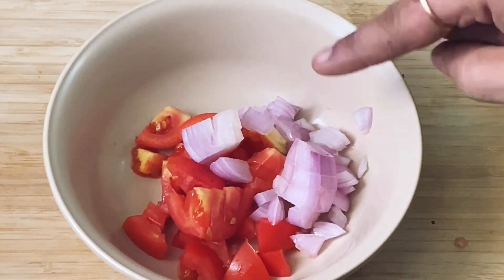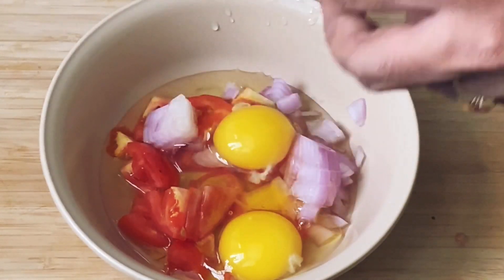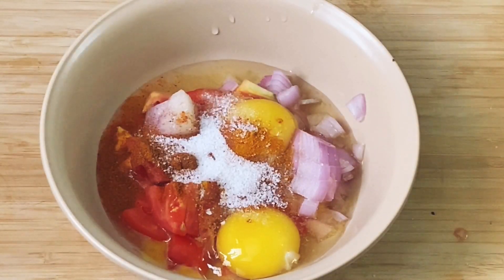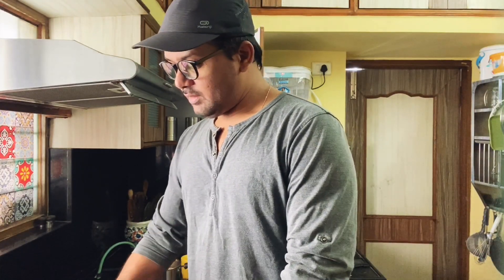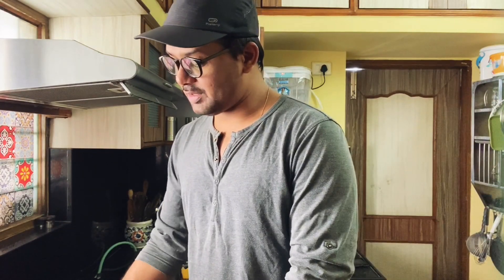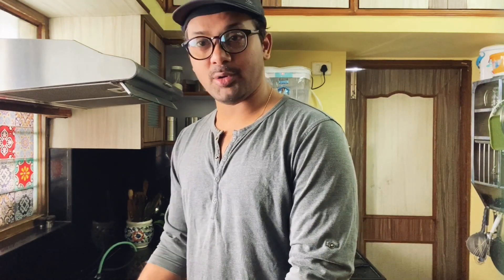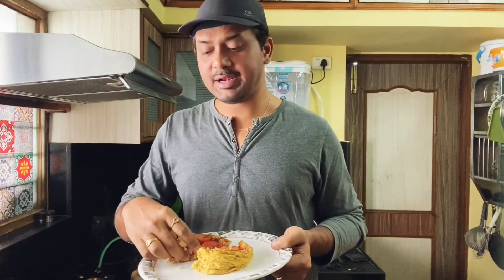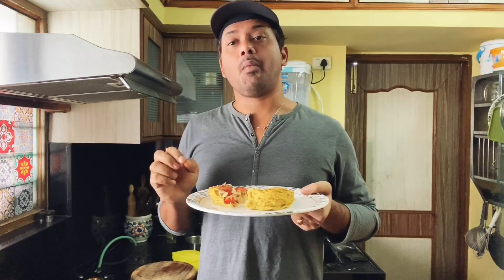బెస్ట్ టోస్టడ్ ఎగ్ toasted egg in oven easy egg snack egg recipe